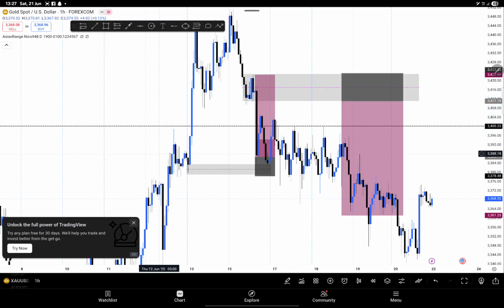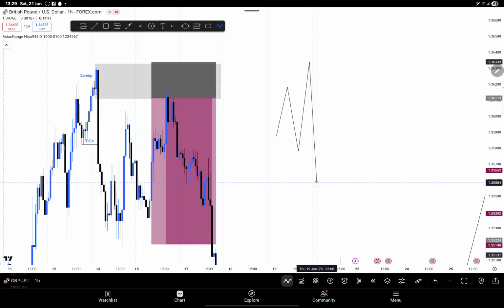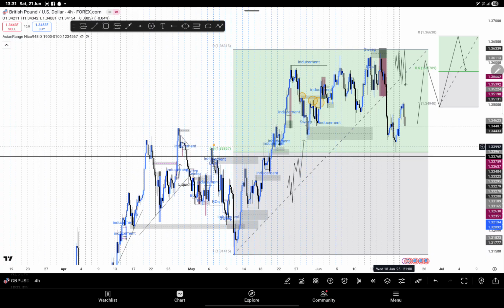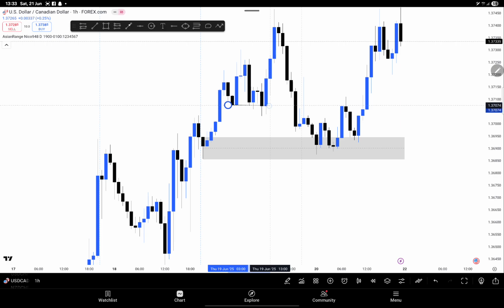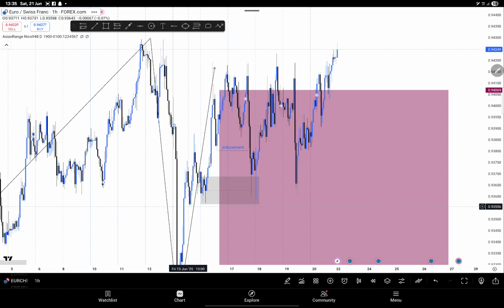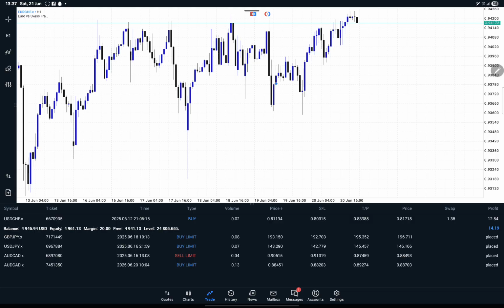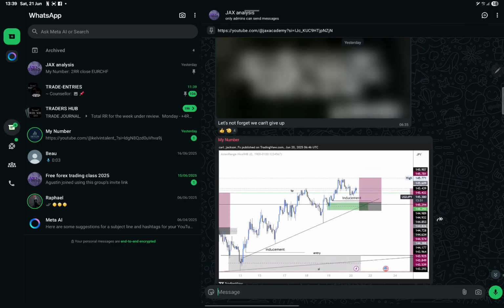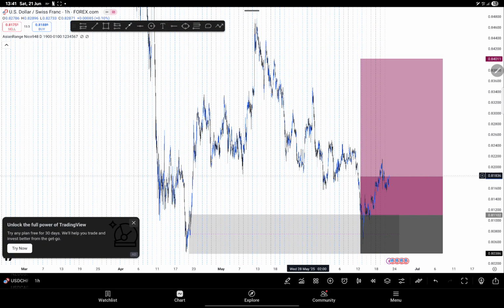The Best Forex Trading Strategies for Beginners